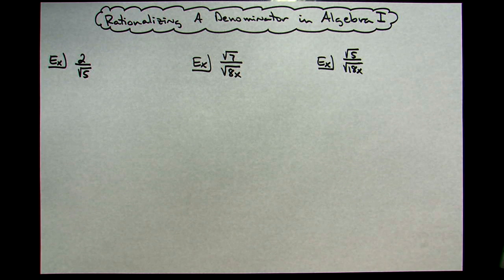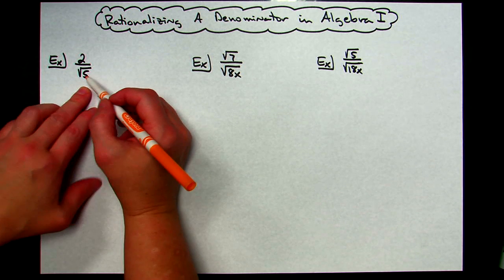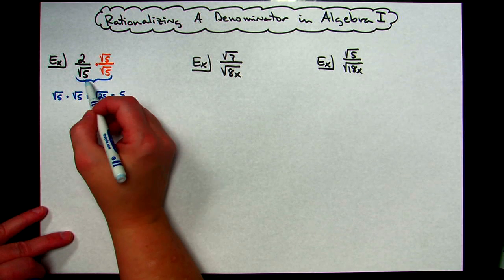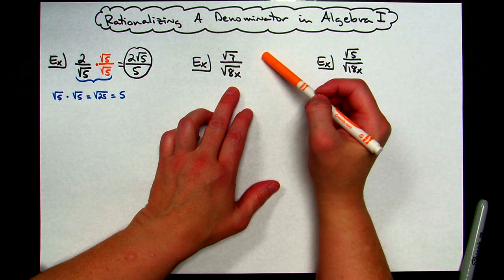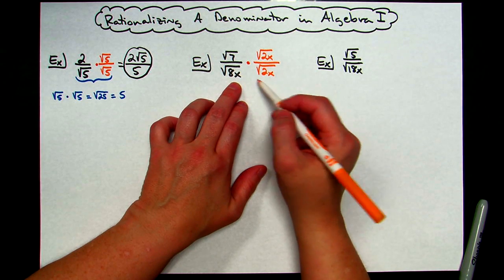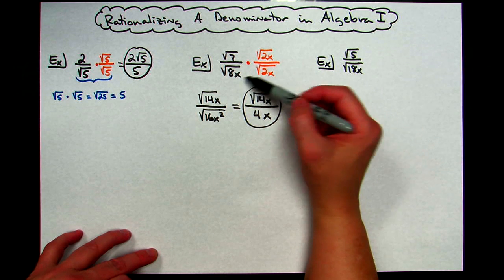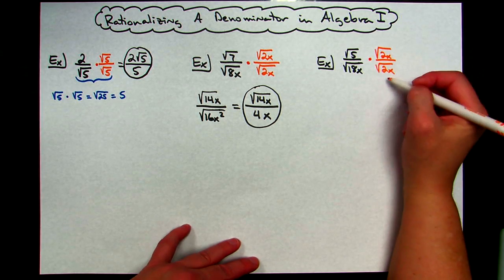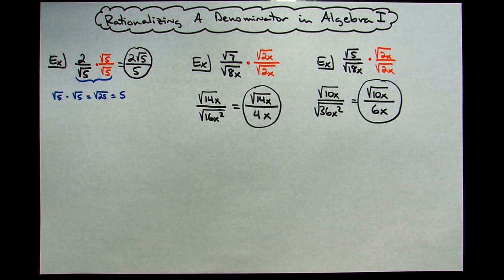Rationalizing a Denominator in Algebra 1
This video goes through 3 examples of how to Rationalize a Denominator in an Algebra 1 class.  It does not cover Multiplying by a Conjugate, because that is typically found in an Algebra 2 class.